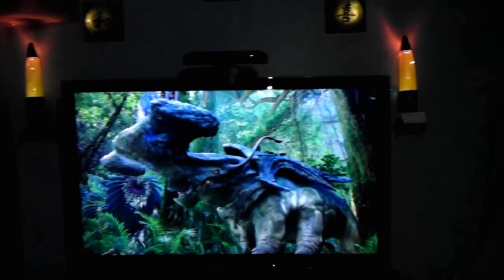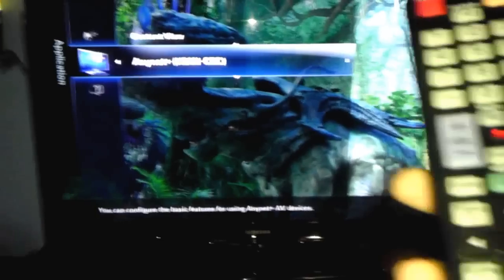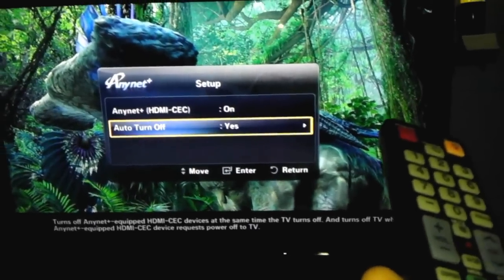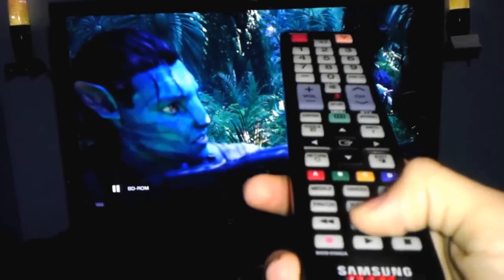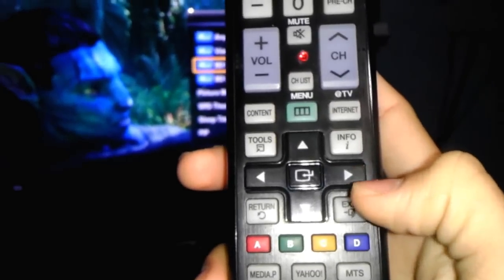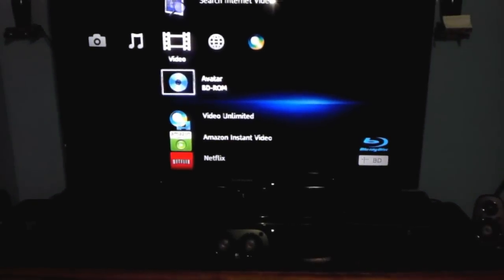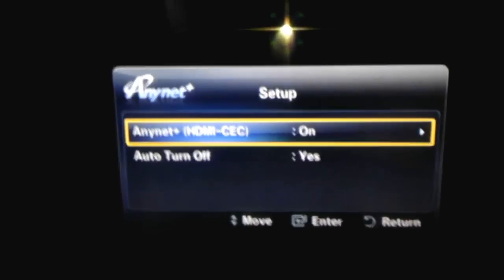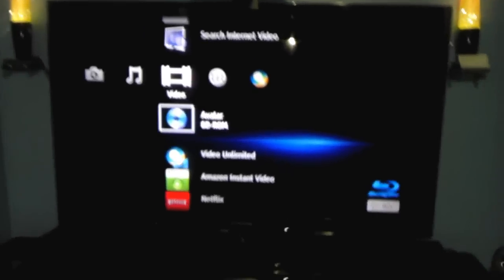ANYNET + HOW TO..???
ANYNET+ is a technology that allows you to control devices connected to your tv via HDMI.